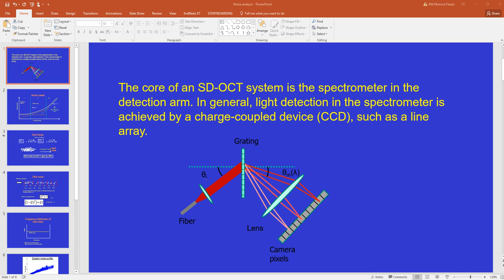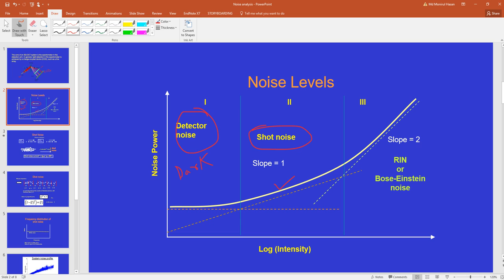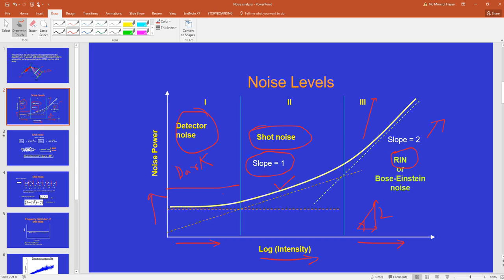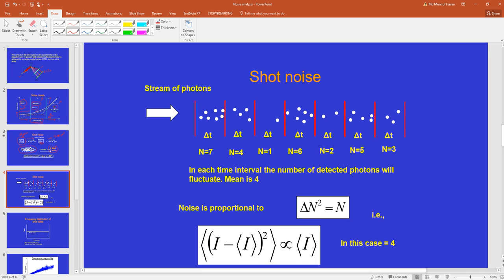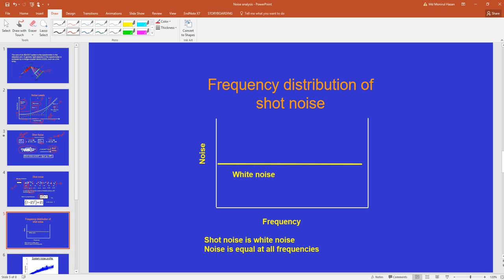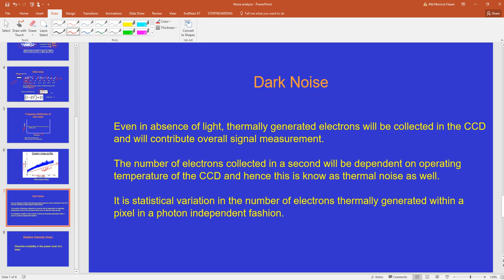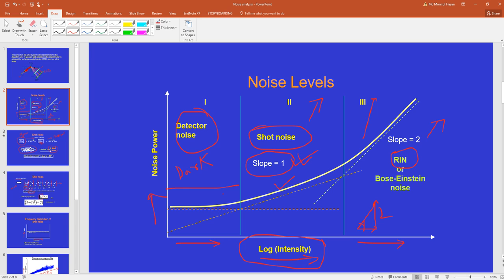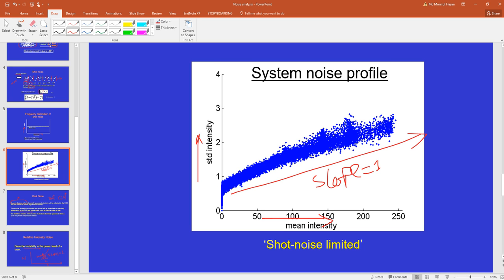Noise Source in SD OCT